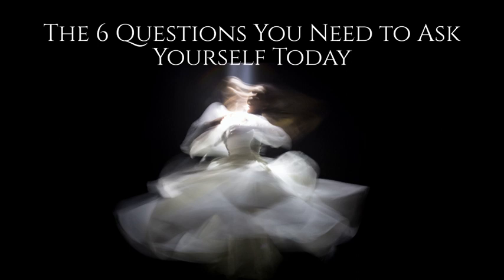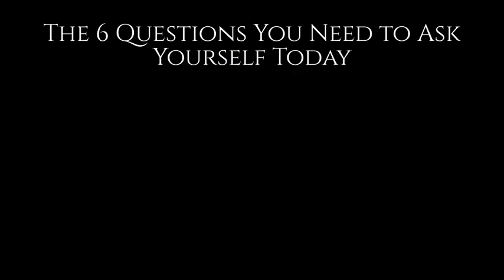The 6 Questions You Need to Ask - How to know who you are, what you want, and how to get there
Are you looking for additional resources, networking, and support? Humanitarian Entrepreneur has launched a Free Slack Group for community involvement of activists, entrepreneurs, artists, writers, and journalists looking to change the world.